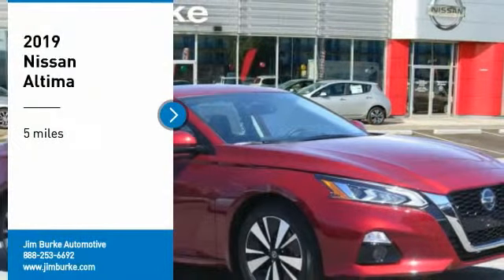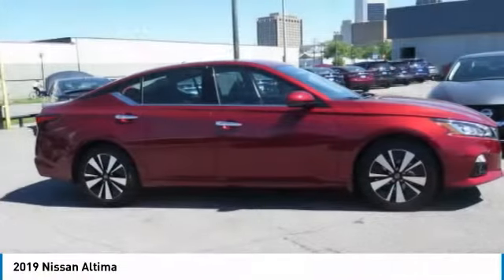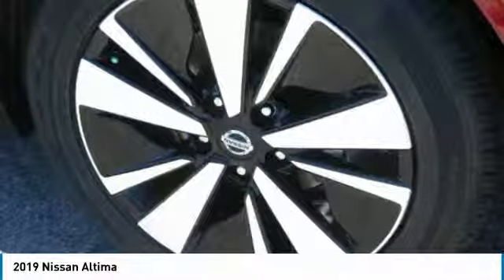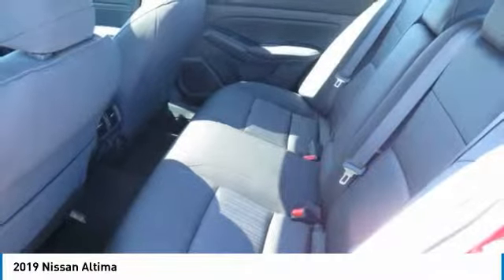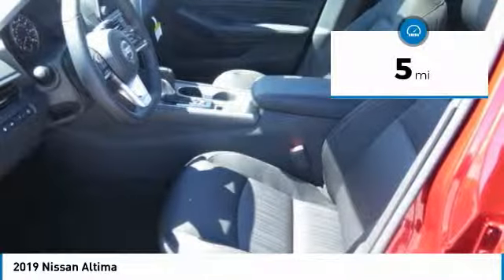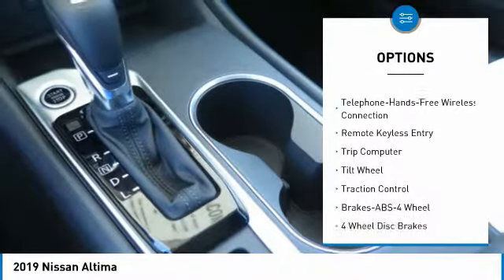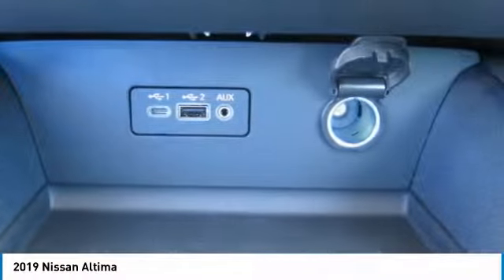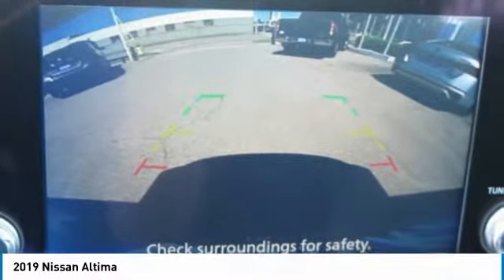2019 Nissan Altima Birmingham AL NI19285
2019 Nissan Altima

Scarlet 2019 Nissan Altima 2.5 SV FWD CVT with Xtronic 2.5L 4-Cylinder CVT with Xtronic.brbr28/39 City/Highway MPGbrbrbrPrice amount shown includes Mfg. Incentives, Jim Burke Protection Package, additional incentives can include, (Military, College Grad, Valued Owner or Competitive Owner). Offers, incentives, discounts and financing are subject to expiration and other restrictions. Customer must finance with dealer, see dealer for qualifications and complete details. Consumer has the option to return vehicle within Five Days of original date of sale for A VEHICLE OF EQUAL OR GREATER VALUE. The vehicle must be exchanged or returned during the applicable time period in the same condition as it was upon delivery to the purchaser, subject to normal wear and tear. Pricing does not include dealer add ons. *All mileage shown is approximate. Demonstrations and test drives will alter the original inventoried mileage. While we make every effort to ensure the data listed here is correct, there may be instances where some of the pricing, mileage, options or vehicle features may be listed incorrectly as we get data from multiple data sources. Price includes: $500 - Nissan Customer Cash - 2019 Altima SER. Exp. 05/31/2019, $1,500 - Nissan Customer Cash - National. Exp. 05/31/2019